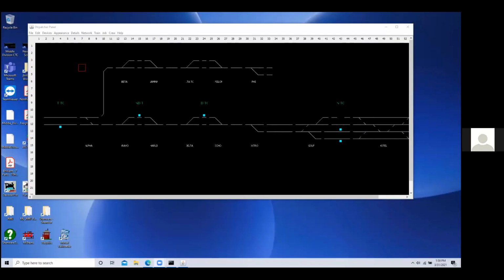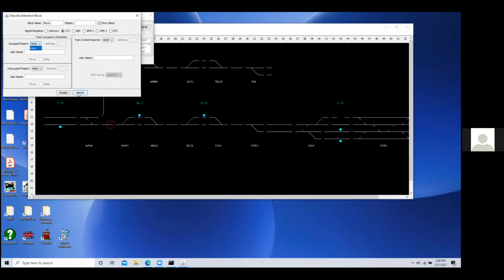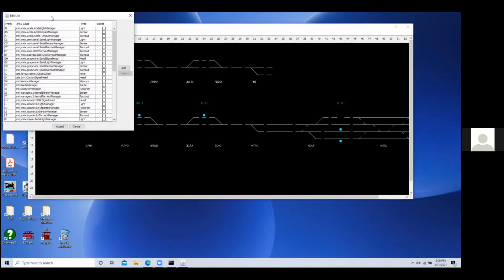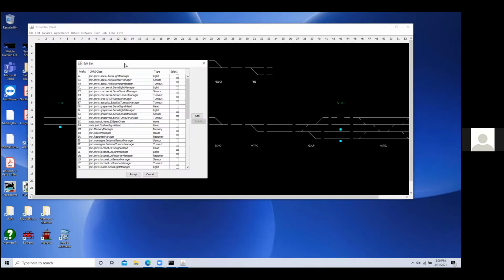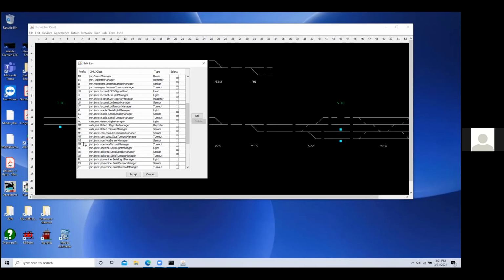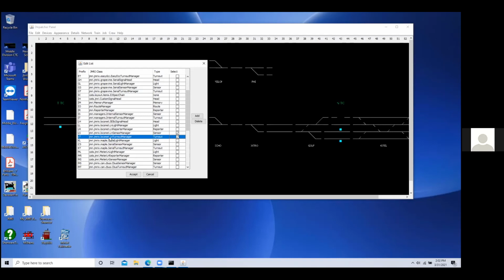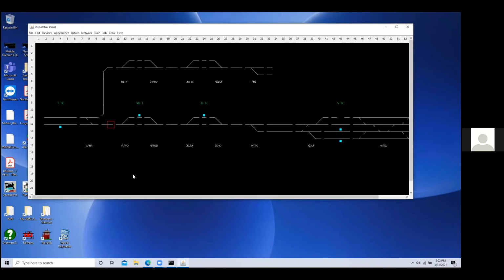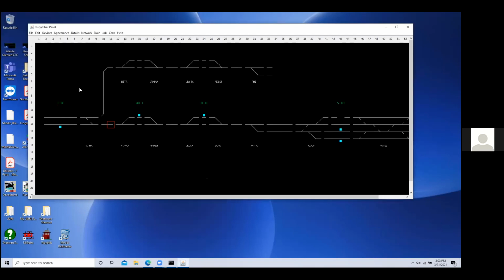CATS CLINICS Designer - Defining Device Types